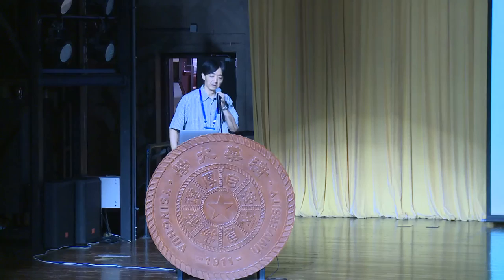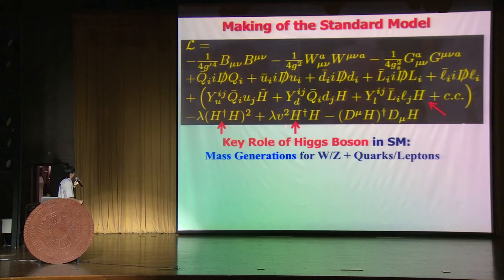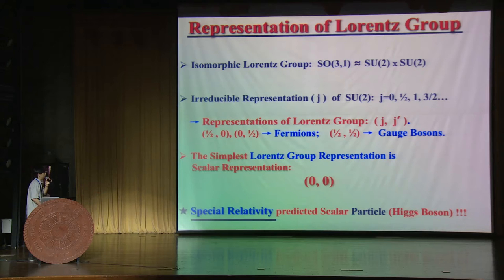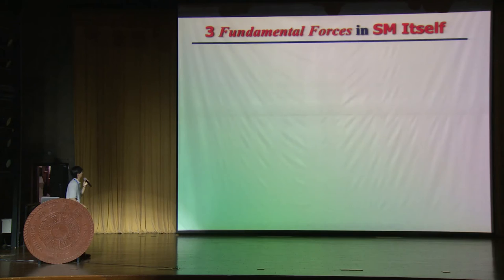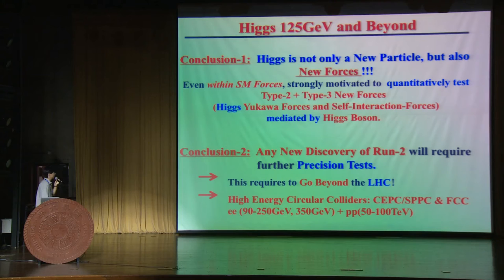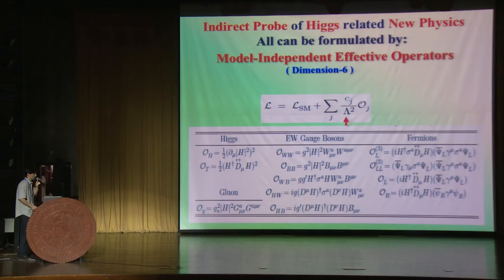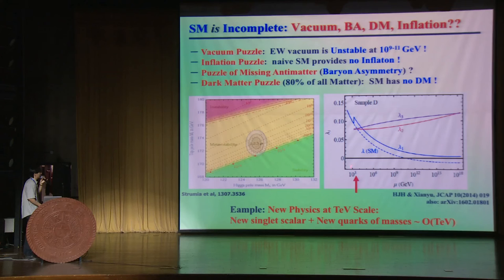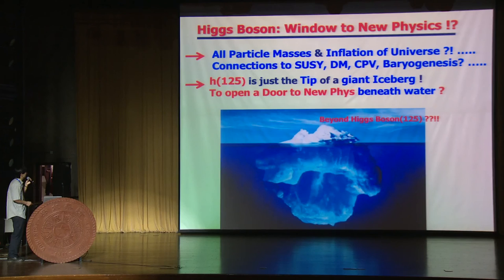Hong Jian He - Higgs Boson: from Collider Test to SUSY GUT Inflation